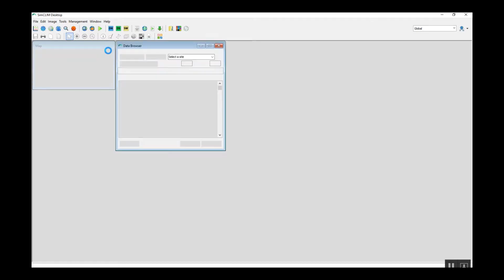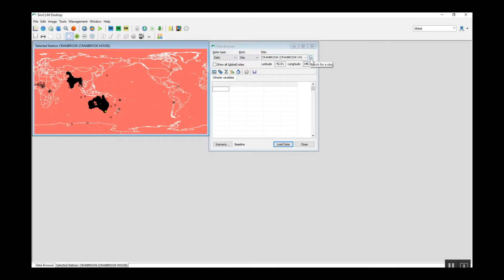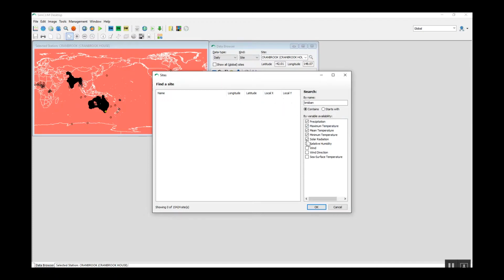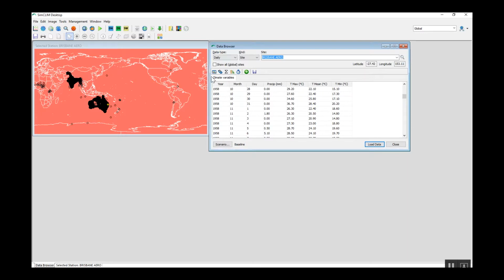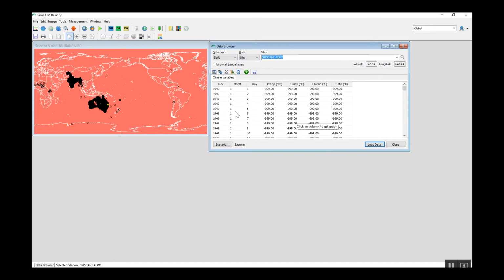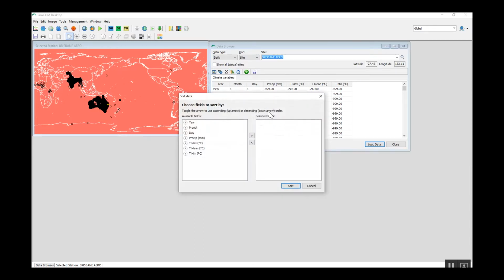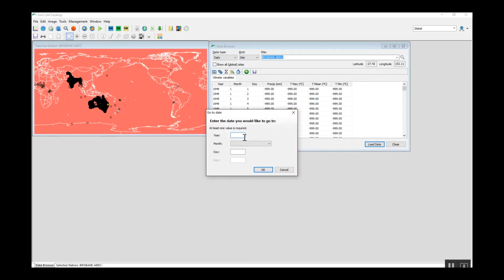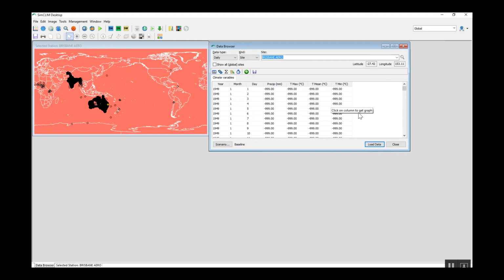Introduction to the Data Browser